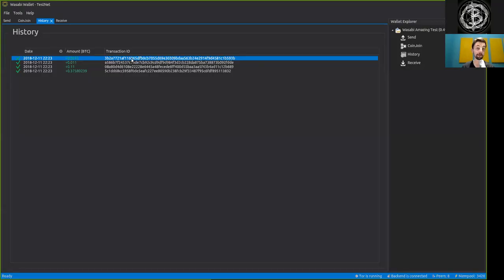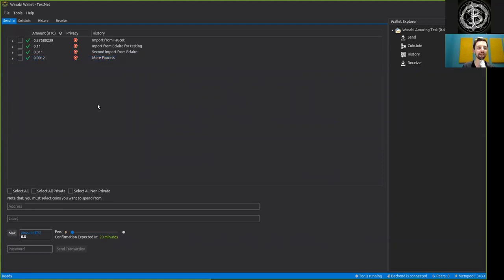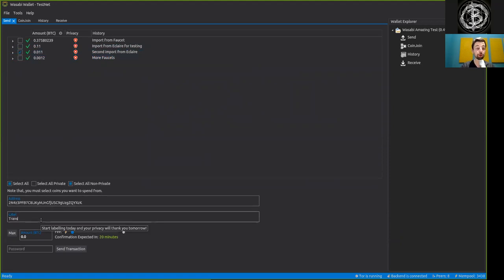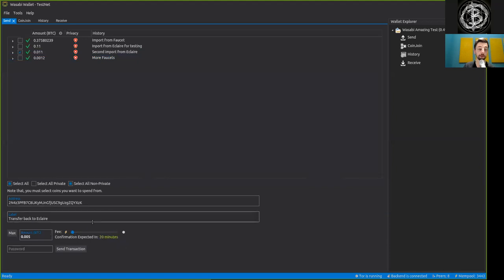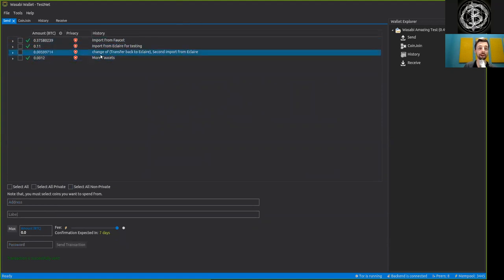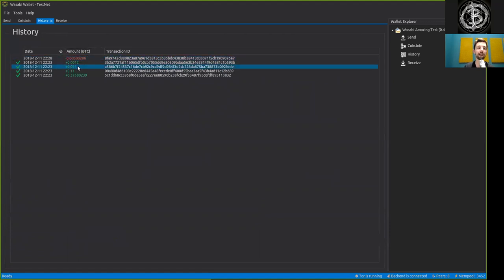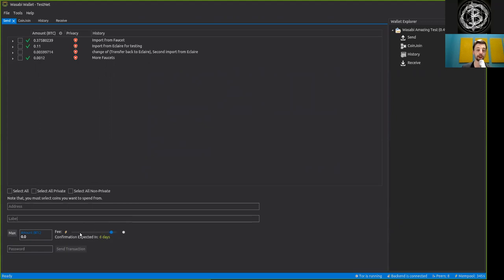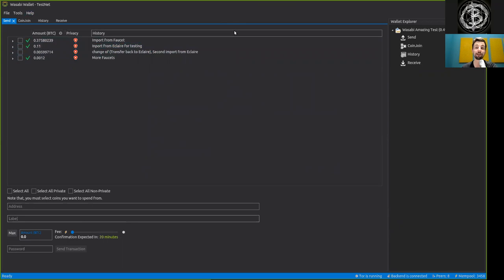How to Send bitcoin with Wasabi Wallet